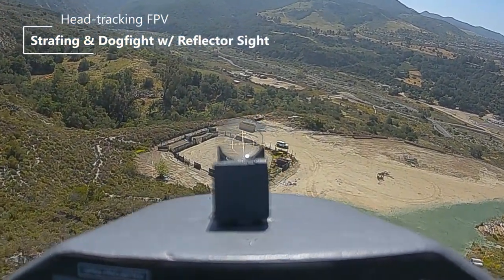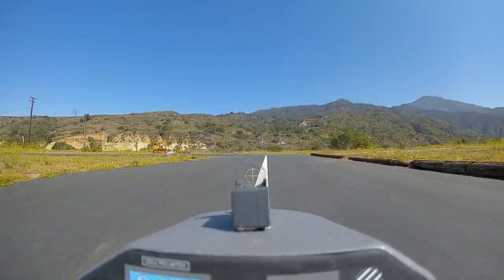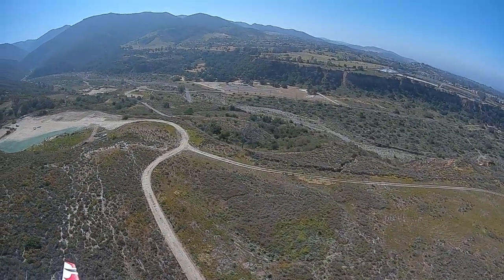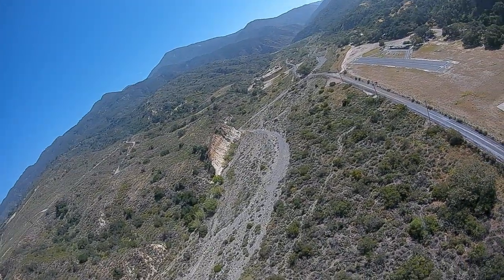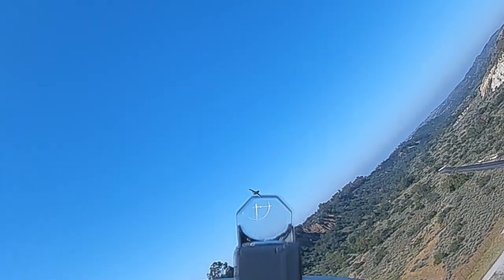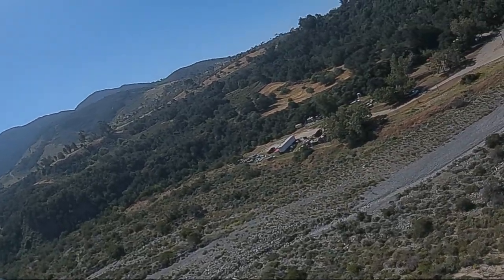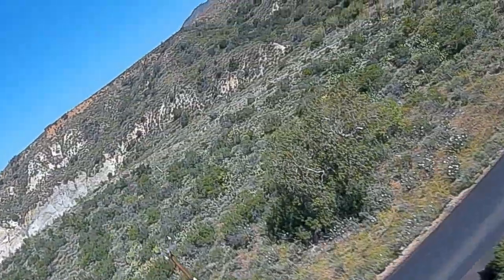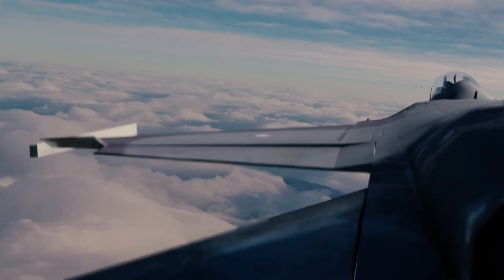💥 FPV RC Dogfight & Strafing Using Reflector Sight & Head Tracker 🧐🎯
Practice dogfight, strafing and landing precisely using the world's smallest functioning reflector sight with high definition digital DJI FPV system in a RC jet!  This is as close to experiencing TOP GUN as one can get without actually being in a airplane.  A short demo in the beginning shows why a reflector sight is needed for aiming with head tracking FPV, to get rid of parallax when pilot's head is not exactly centered with the gun sight.  Please leave comments to indicate interest in buying the reflector sight.

0:00  Strafing & Dogfight demo
0:15  Head tracker/ pan & tilt gimbal demo
0:20  Reflector sight demo
0:49  Tabuco Flyers field intro
1:40  Takeoff
2:35  Strafing Truck
3:03  Radio signal coverage explanation
3:11  Strafing dumpster
3:53  Spotting Sabre jet
4:07  Formation flying with Sabre jet
5:07  Dogfight with Sabre jet
6:23  Buzzing Sabre jet on ground
6:43  Strafing Gazebo
7:15  Landing

Target Jet:  Freewing F-86 Sabre 80mm EDF Jet
Chase Jet:  E-flite Viper 90mm EDF Jet
Chase Pilot: Motionsic/ Robert Liao
Videographer/Editor:  Ethan Liao